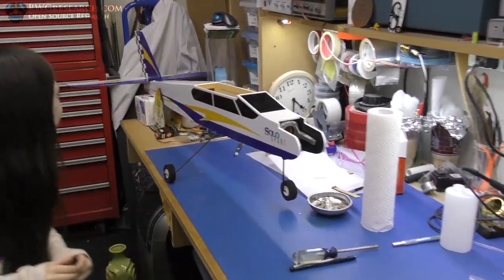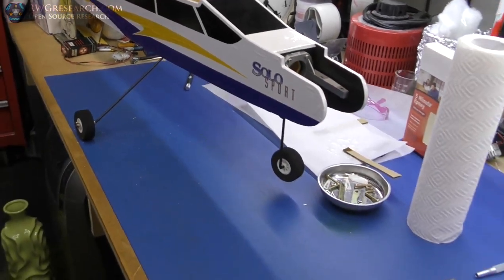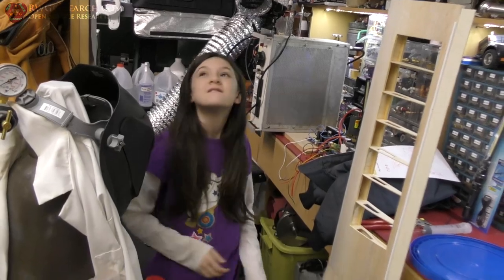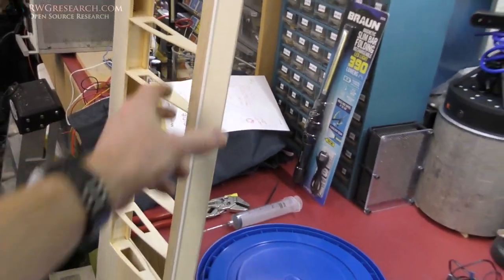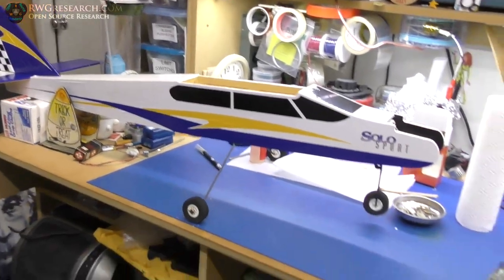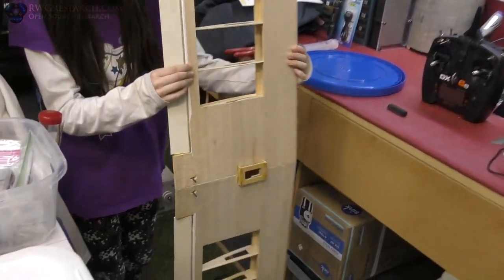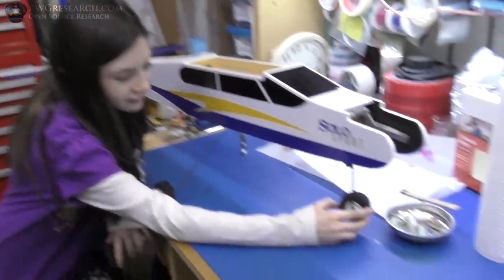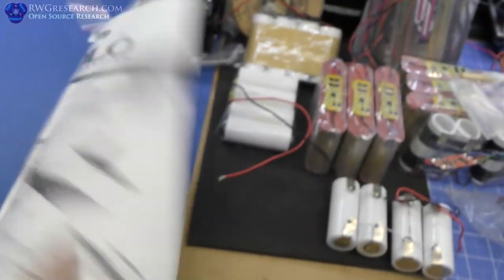1-30-2021: RC#6 Build The 20 year old plane! ( and fix the broken stuff) #25-22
well here we are. we are getting closer! one day at a time..

~Russ